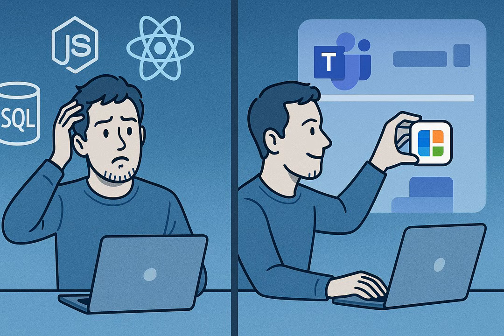Transform Web Apps Into Teams Tabs in Minutes! 🚀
Transform web apps into Microsoft Teams tabs in minutes! 🚀 This video shows you how to adapt your existing React or Express projects into powerful Teams personal tabs with minimal effort. You’ll compare and contrast Teams’ setup process with traditional web development, explore the advantages and disadvantages of this platform, and discover specific applications for your existing skills. Learn how to scaffold a Teams app, configure manifests, handle authentication with OAuth, and streamline routing—all while keeping your code intact.

Microsoft Teams isn’t a new stack; it’s a new host for your web apps. This guide unpacks the small tweaks needed to make your apps feel at home in Teams, from tunneling for local testing to using the Teams JavaScript SDK. Whether you’re a seasoned developer or just starting with full-stack development, this is your chance to bridge the gap and unlock the collaborative power of Teams.

Keep exploring, keep learning, and see how building for Teams today can prepare your apps for future Microsoft 365 integrations, including potential AI-powered tools like Copilot. Ready to take your React or Express app further? Try packaging it as a personal tab and sideloading it into Teams. Share your experience in the comments—what worked, and what quirks did you encounter?

Follow us for more hands-on Microsoft 365 development guidance. Together, we’ll turn your skills into scalable, future-ready solutions. You’re closer than you think! 🚀

CHAPTERS:
00:00 - Intro
00:26 - Full Stack Skills Challenges
03:11 - Adapting Toolkit for Teamwork
06:59 - "Hello World" in Team Environments
14:20 - Future-Focused Development
18:16 - Importance of Starting Small
18:34 - Teams Development Stack Overview
18:58 - Next Steps in Development